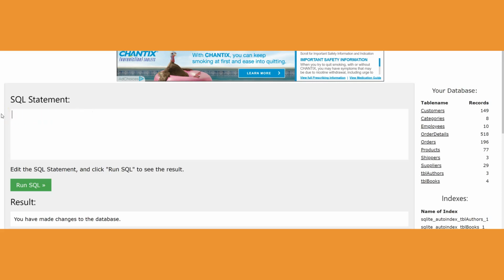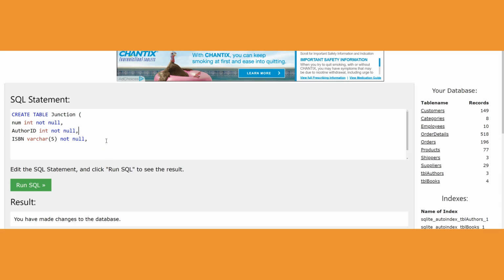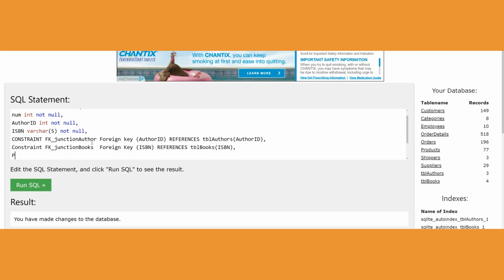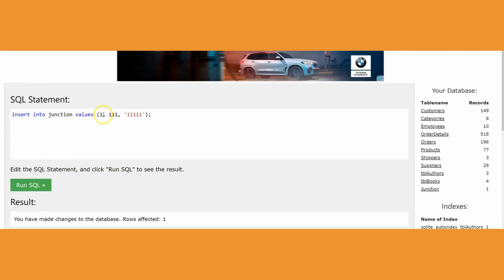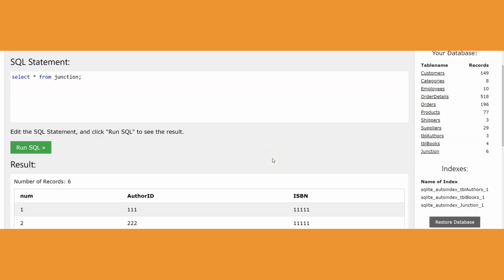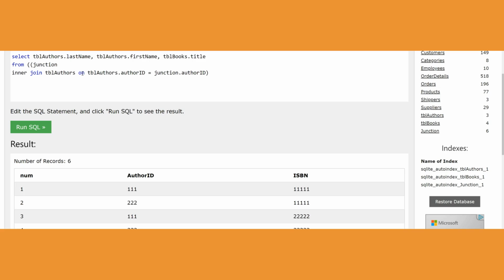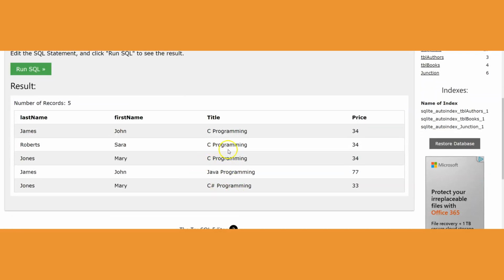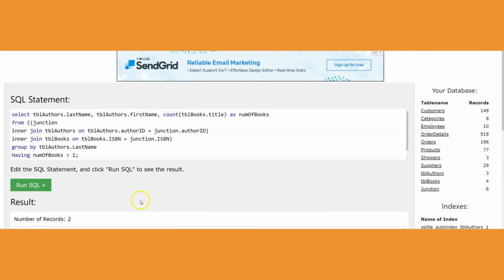Many to Many SQL Video 2